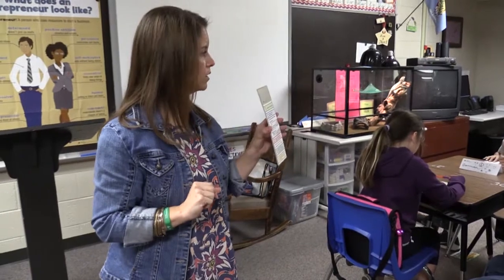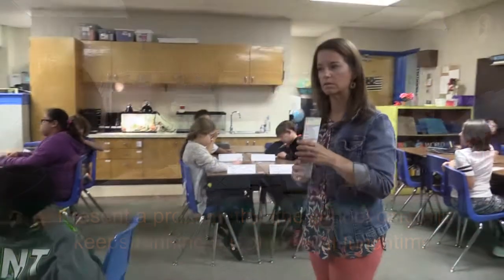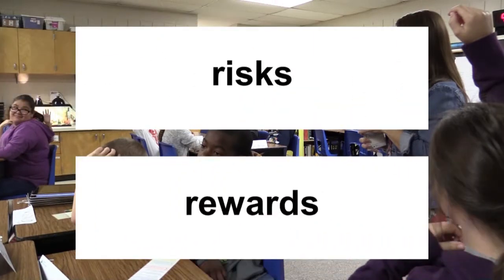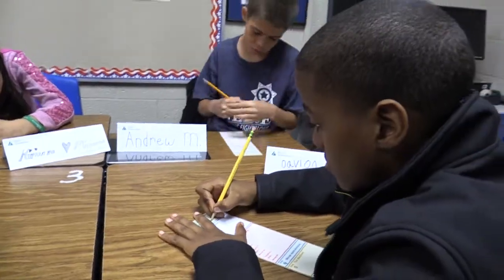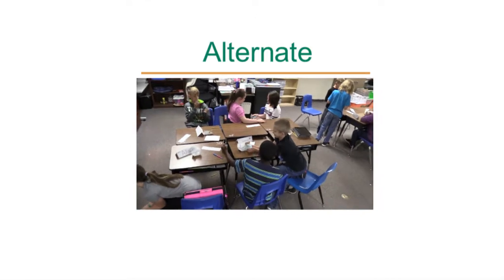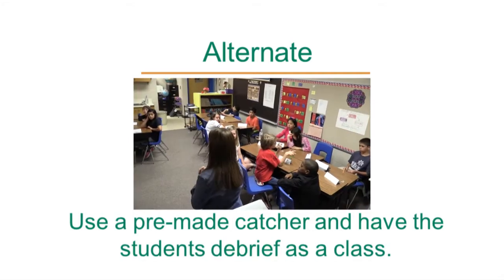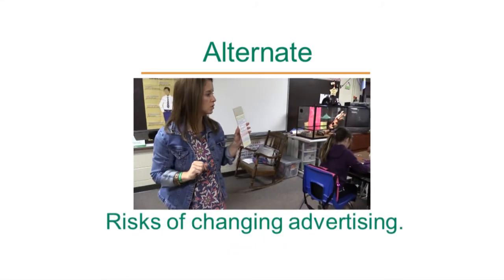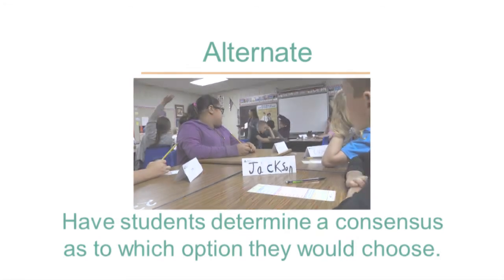JA Our Region | Session 4 | Volunteer Resource